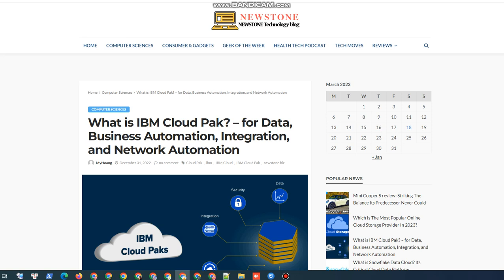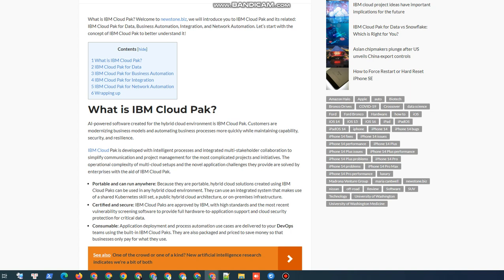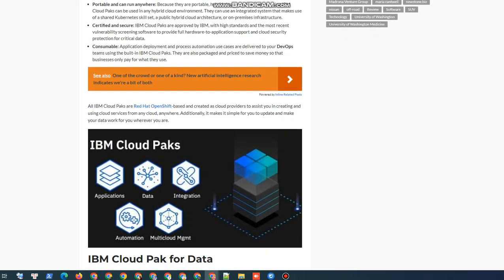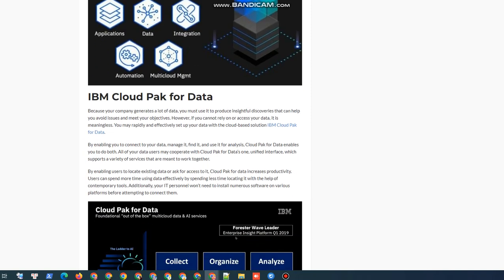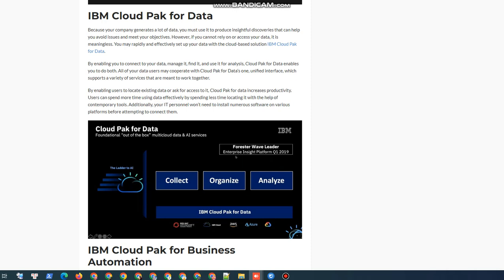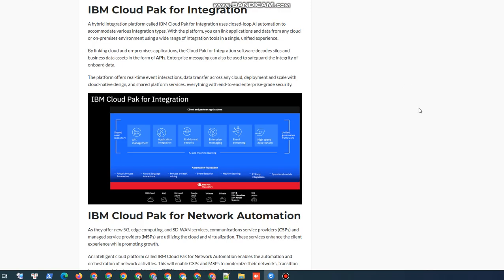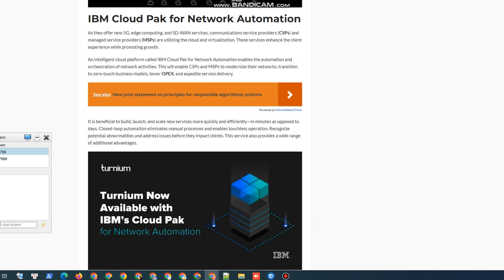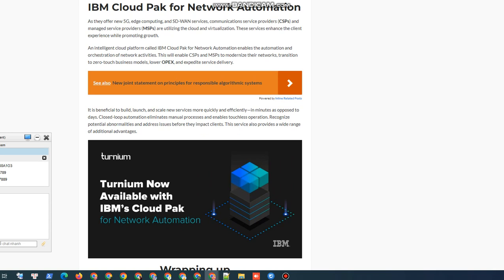What is IBM Cloud Pak || for Data, Business Automation, Integration, and Network Automation